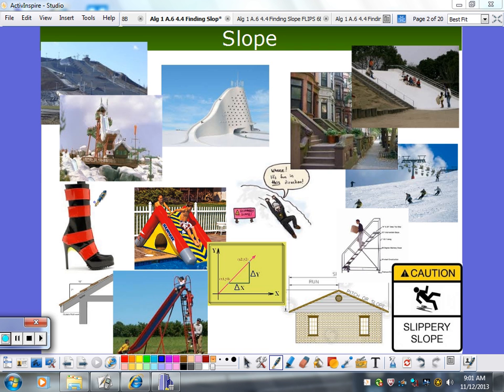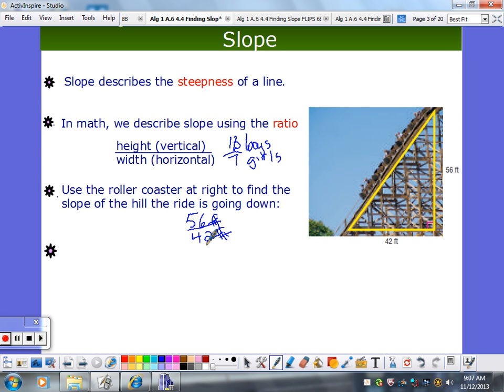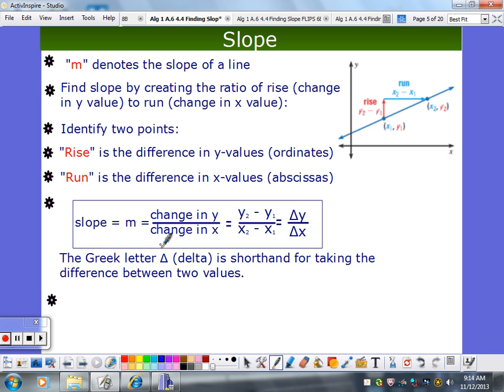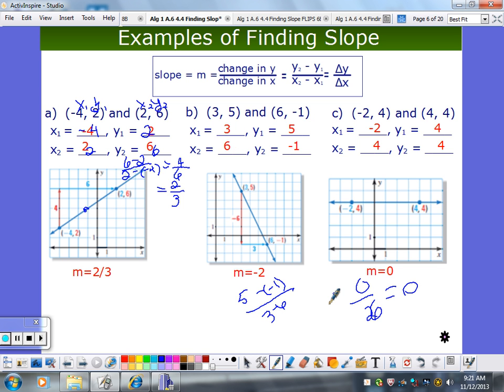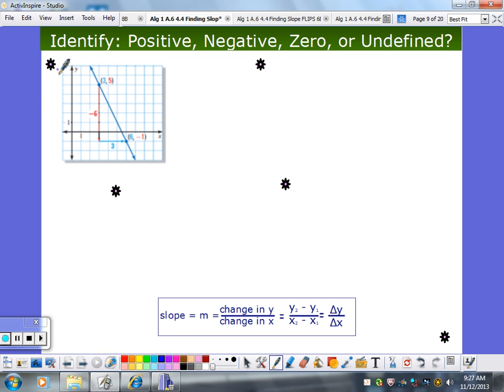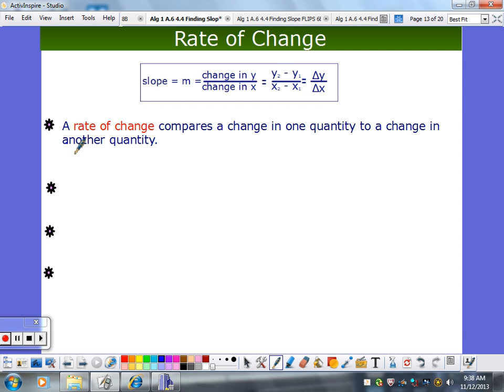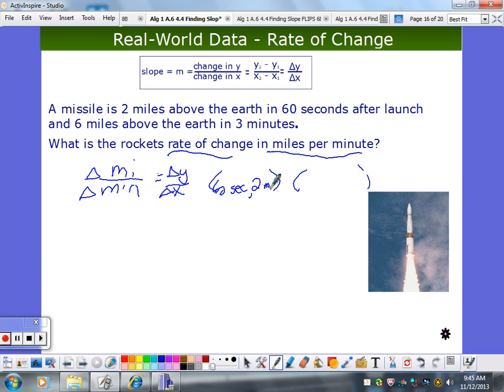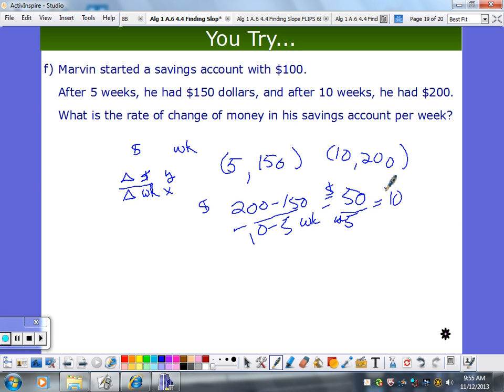Slope and Rate of Change